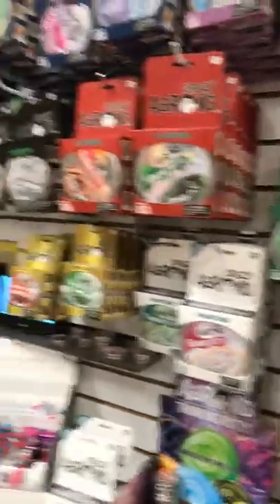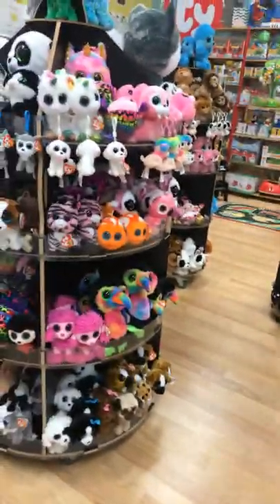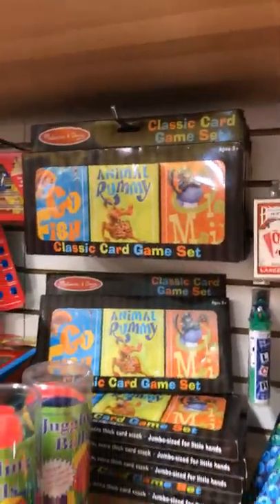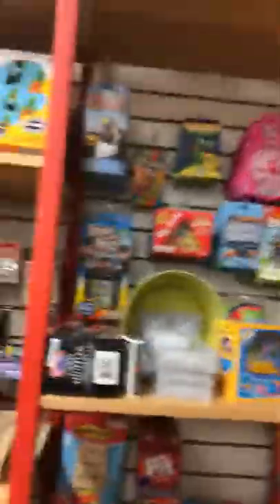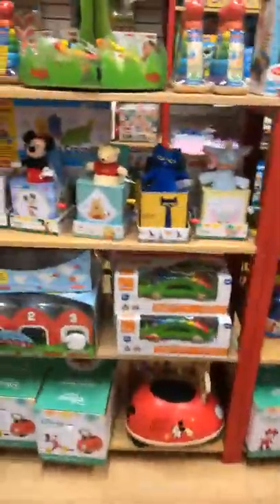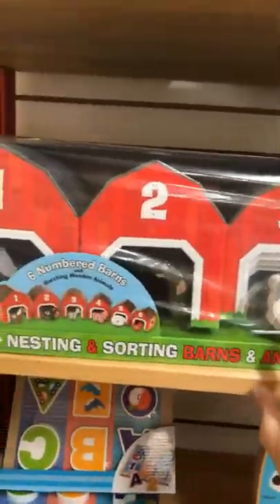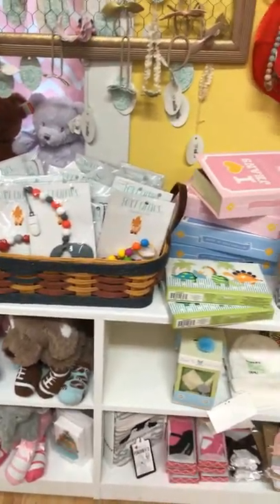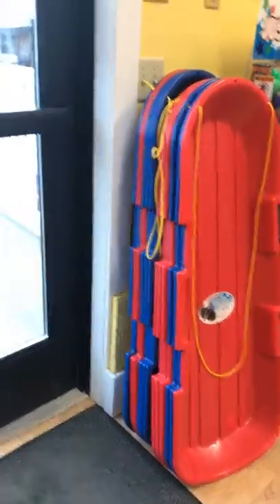Tour of toy store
Kids Collection in Berlin